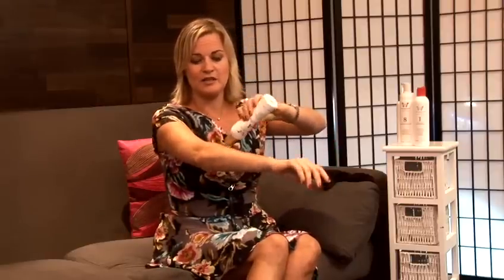How To Get A Great Tan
This guide shows you How To Have A Perfect Tan.